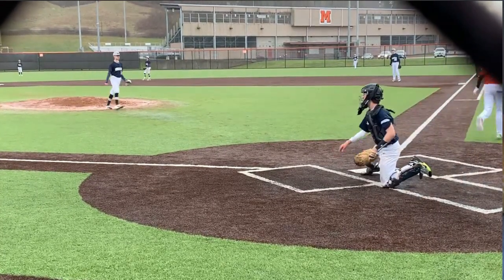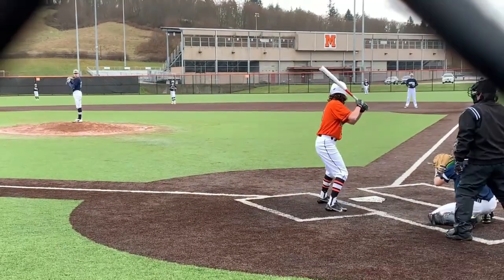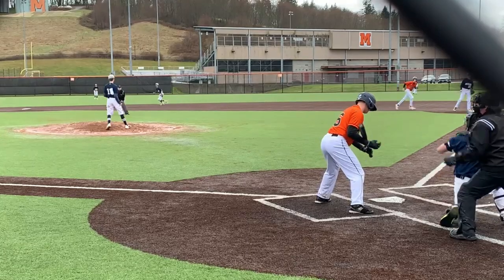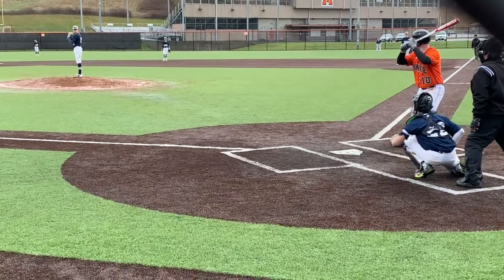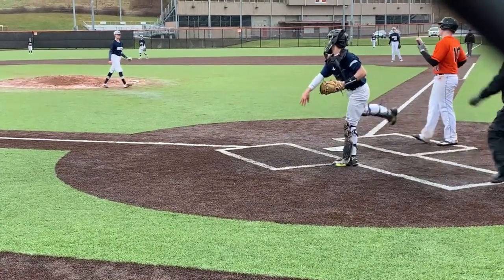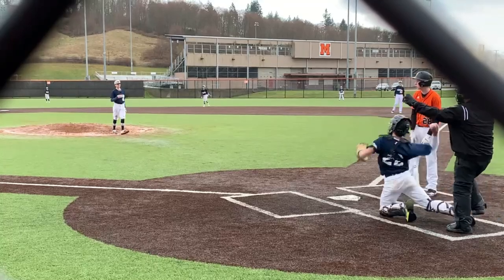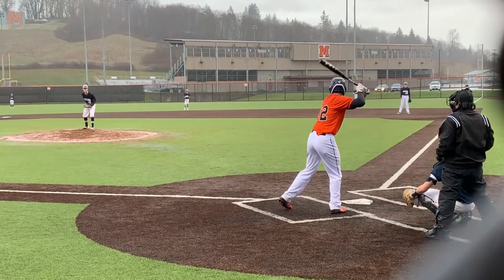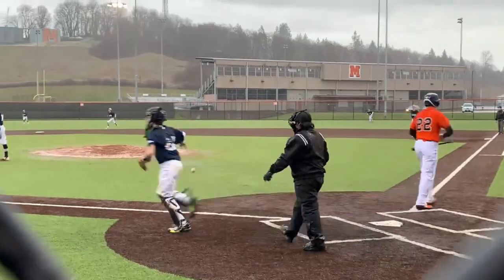I Threw a NO-HITTER in My First High School Start!